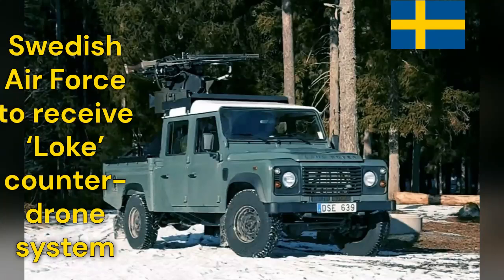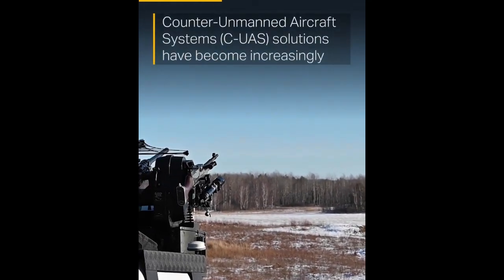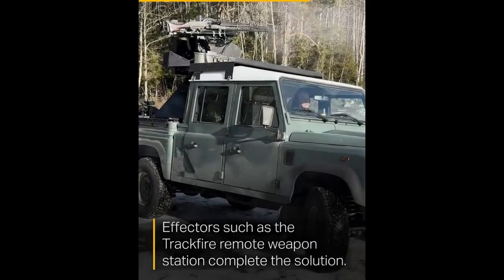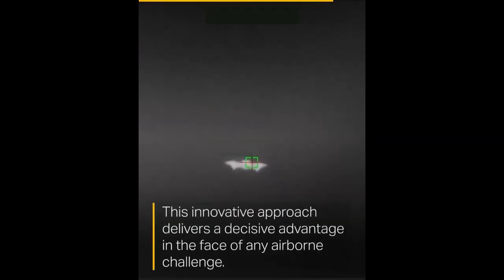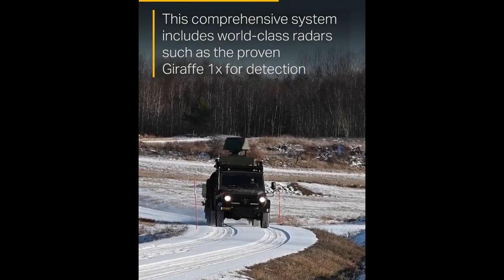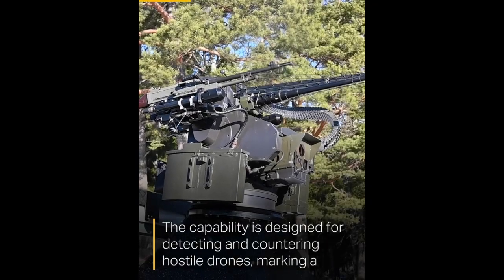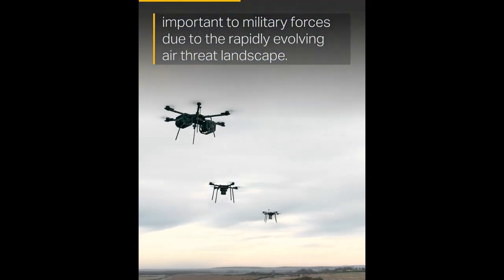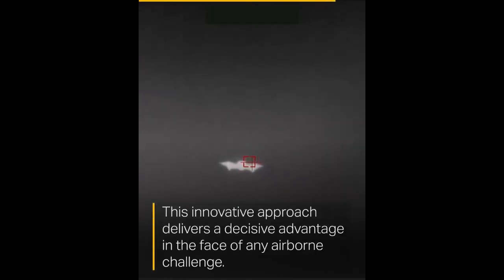Swedish Air Force to receive ‘Loke’ counter drone system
The Swedish Air Force, in collaboration with the Swedish Defence Materiel Administration (FMV), Saab, and industry partners, has successfully developed and tested the “Loke” counter-drone system in just 84 days.